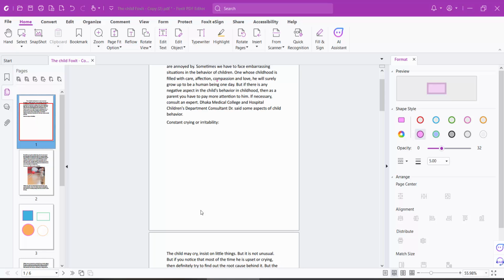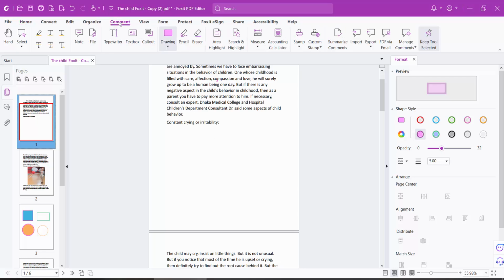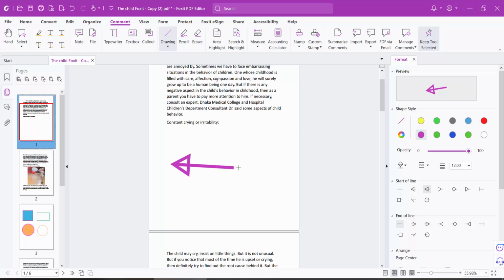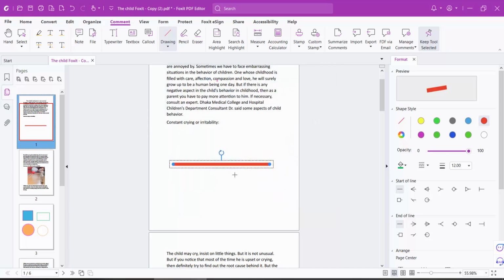How to Draw a Straight Line in PDF Using Foxit PDF Editor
Hello everyone, Today I will show you, How to Draw a Straight Line in PDF Using Foxit PDF Editor.